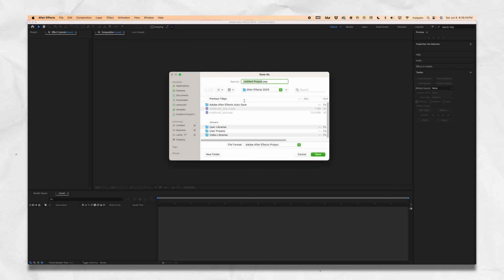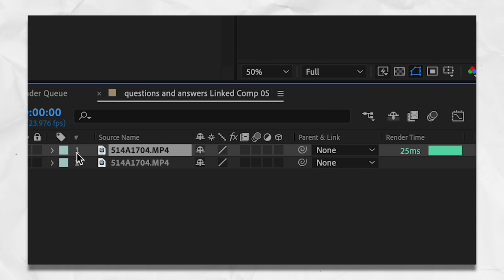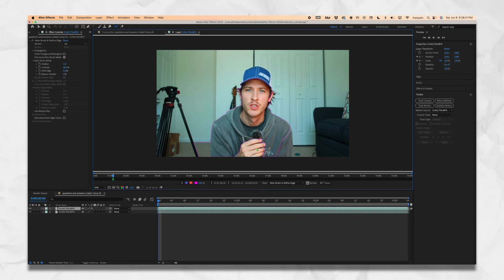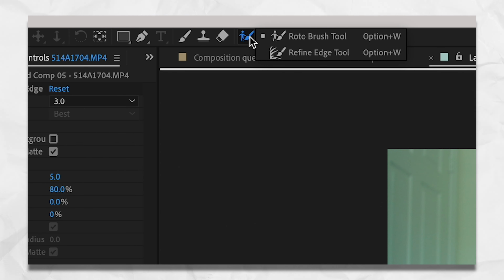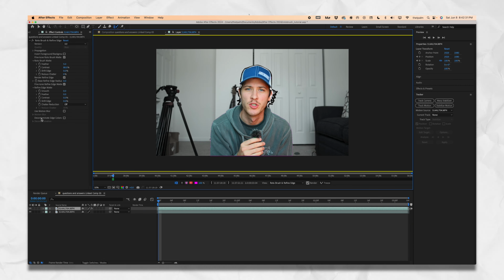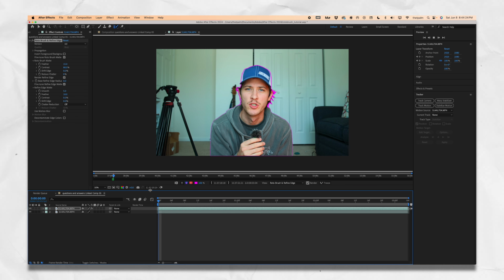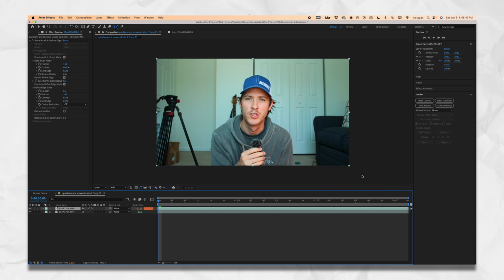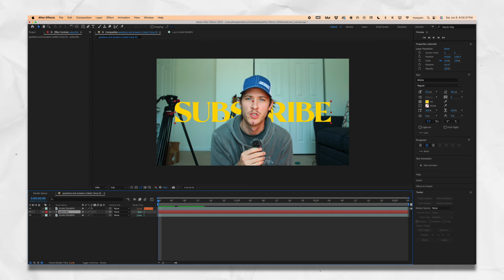How to Use MASKS: Creating Cool Visual Effects in Your Videos | After Effects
Hey! In this tutorial on how to mask in Adobe After Effects. In this super easy guide, I'll walk you through the essential techniques to create perfect masks for your videos in After Effects. If you saw the previous video on masking in premiere, this will build off of the concepts from that video, but in a much more efficient and good-looking way! I'll cover the basics of rotoscoping in After Effects, show you how to create and adjust masks, share some tips for smooth and accurate masking, and explore how to rotoscope for creative effects and transitions.

⏰◇⧎ TIME STAMPS ⧎◇⧎◇⧎◇⧎◇⧎◇⧎◇⧎◇⧎◇⧎◇⧎◇⧎◇⧎◇⧎◇⧎◇⧎◇⧎◇⧎◇⏰

00:00 - SETUP/INTRO
00:31 - Opening After Effects through Dynamic Link
01:53 - After Effects Layout & Tools we Are Using
02:34 - Beginning Of Masking Process
03:10 - Primary Masking Tool
04:37 - Selecting Hair and Hard-to-Mask Sections
06:10 - Track Mask & Save Changes
08:30 - Adding Elements Within The Mask Effect